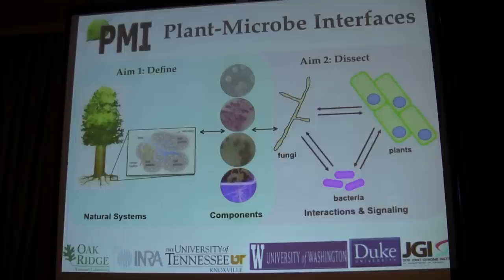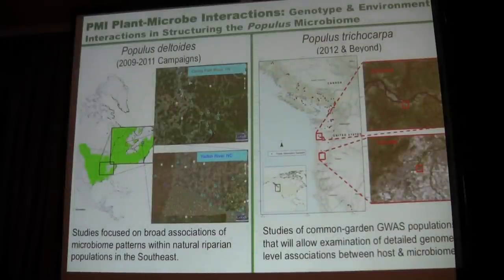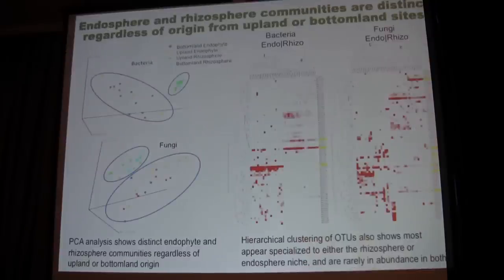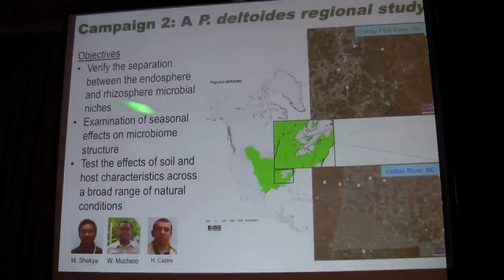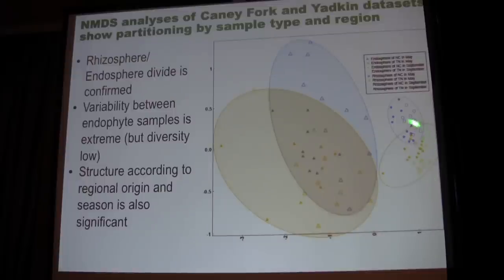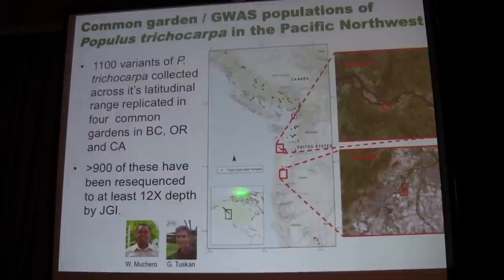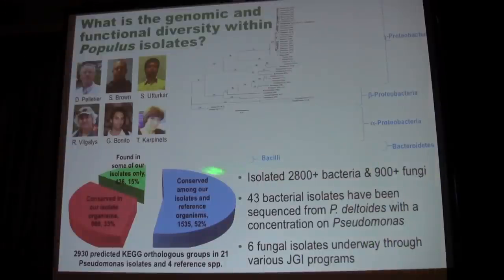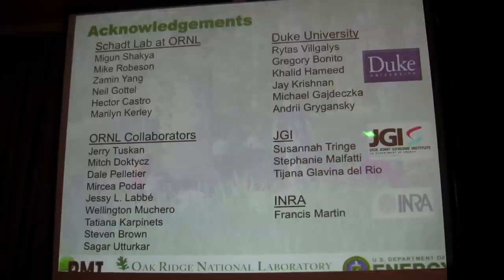Christopher Schadt at the 2013 Genomics of Energy & Environment Meeting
Christopher Schadt of Oak Ridge National Laboratory on "Plant-Microbe Interactions" in the context of poplar trees at the 8th Annual Genomics of Energy & Environment Meeting on March 27, 2013 held in Walnut Creek, Calif.